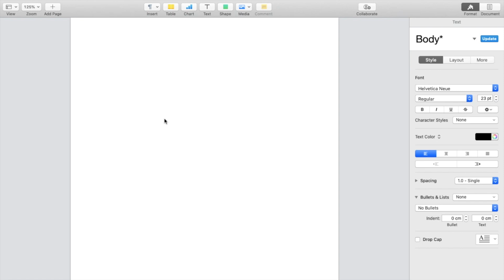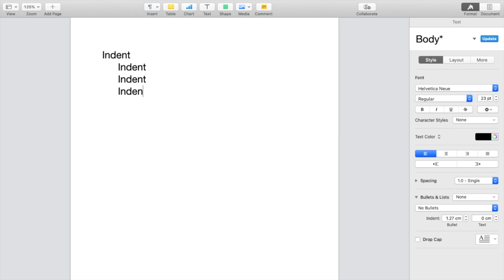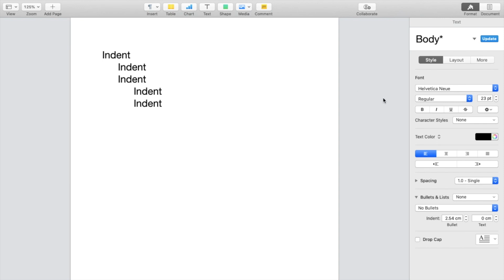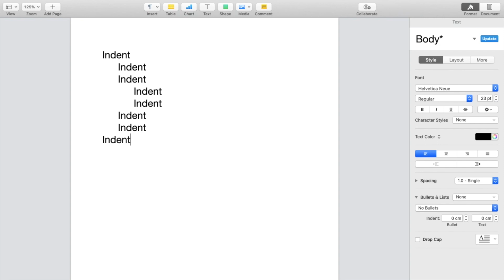How To Increase Indent Level In Pages | Step By Step Guide - Pages Tutorial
Enhance the structure and clarity of your documents in Pages by learning how to increase indent levels effectively. This tutorial guides you through adjusting the indent level to organize text hierarchically, perfect for outlining, creating lists, or distinguishing paragraph starts. Explore how to select text and utilize the ruler or formatting menu to adjust indents, which can significantly improve document readability and organization. Ideal for academic writing, business reports, and detailed documentation.

How to Adjust Indentation for Lists in Pages, Setting Up Paragraph Indents in Pages, Enhancing Document Hierarchy with Indents, Using the Ruler to Increase Indents in Pages, Step-by-Step Guide to Increasing Indent Levels